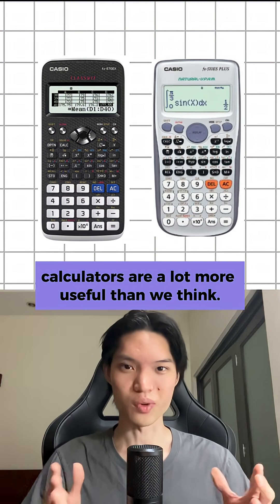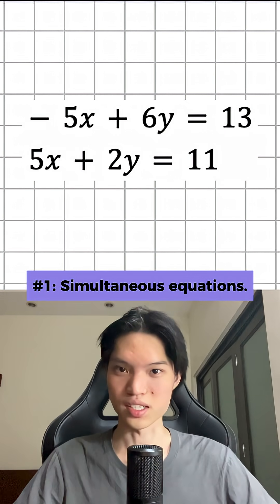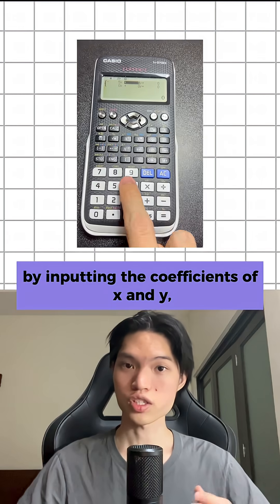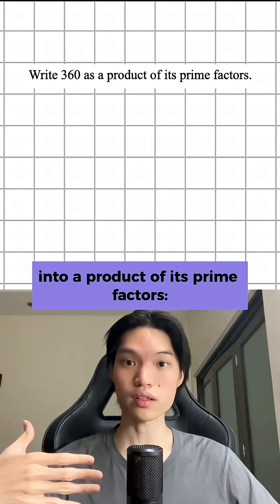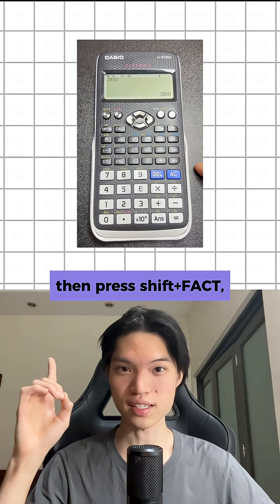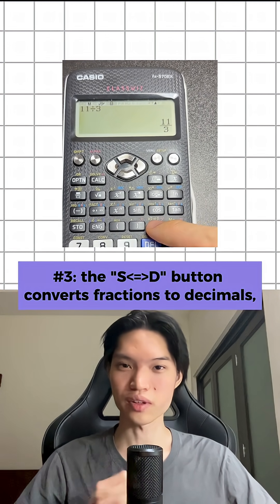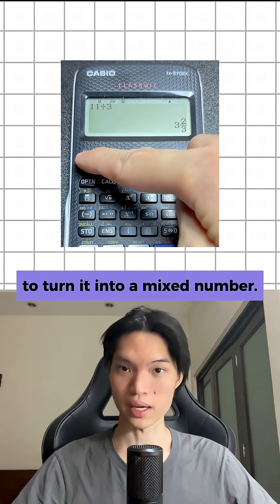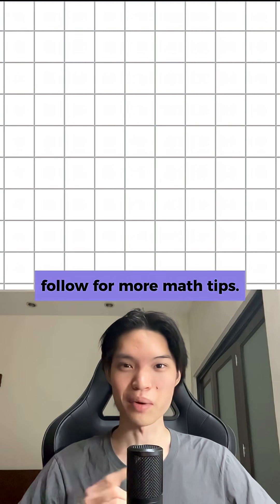how to get the most out of your calculator (3 hidden tips)